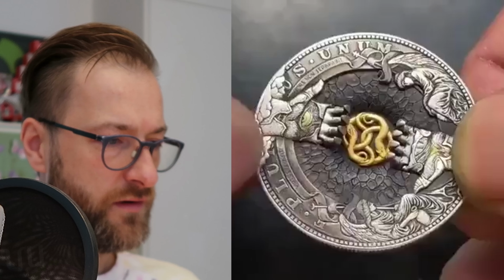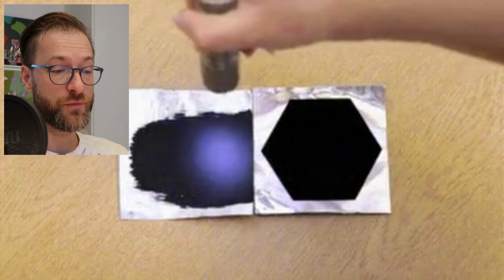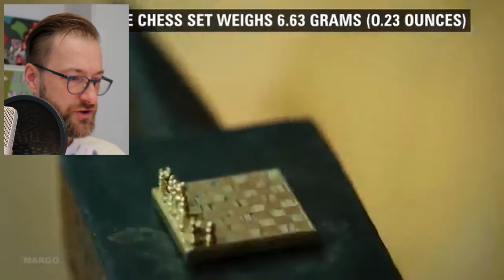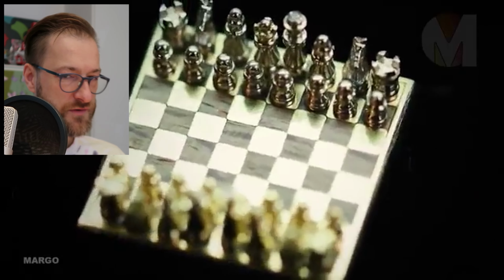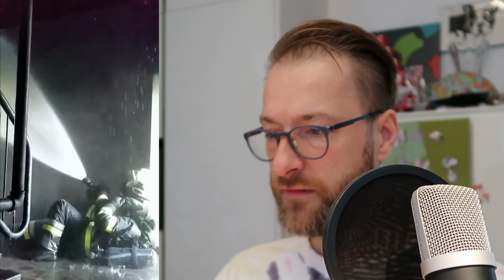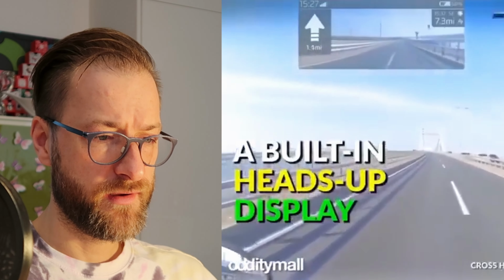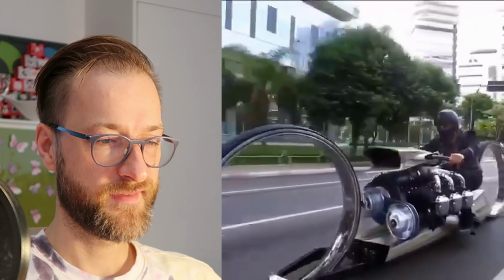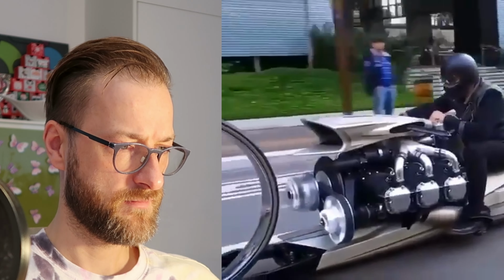The funniest tech videos I've seen this month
In this video, I give my honest reaction to the new videos that I've seen this month. But is it worth the hype? Watch the video and find out!

⏱️⏱️VIDEO CHAPTERS⏱️⏱️
00:00 Introduction
00:18 Ring holder device
00:28 Black hole paper adsorbs the light
00:51 Alarm is running away from its owner
01:21 surfing on an artificial surface
01:39 Tiny chess board game with a microscope
01:57 Parfume portable dispancer
02:15 A fireman is trying to fight with fire
02:39 A build-in heads up display for motorcycle helmet
03:07 Robotic fish from another world
03:18 Great motorcycle with huge wheels